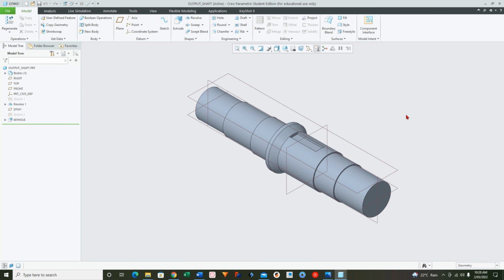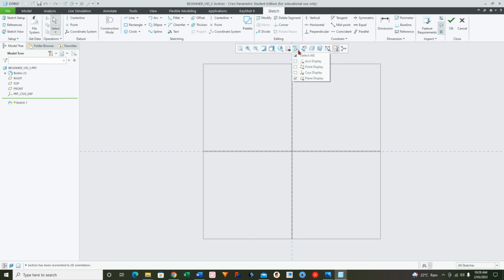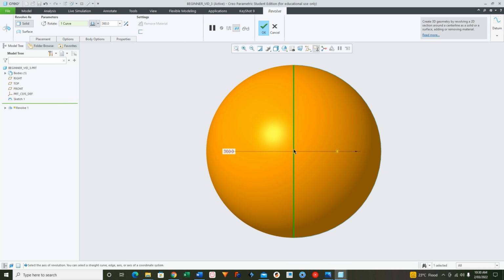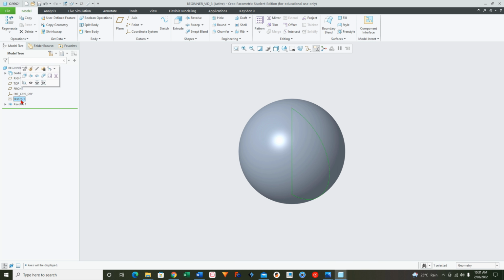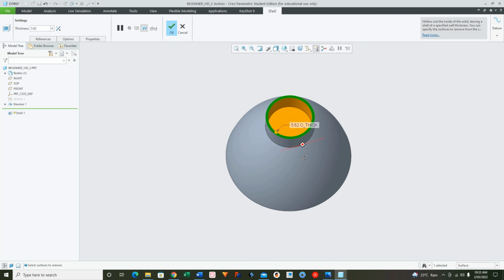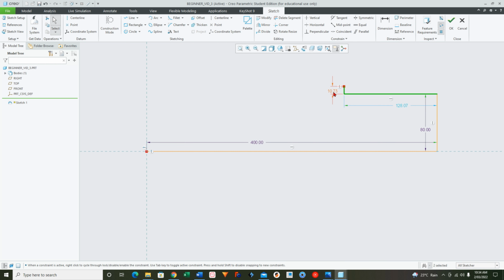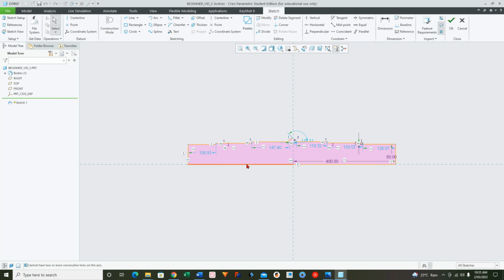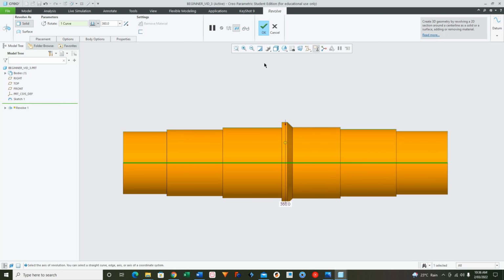Creo Essentials: The Beginners Series - Episode 3: The Revolve tool and how to best utilise it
1:00 Making a sphere using the Revolve tool
1:18 Using the Line Chain tool within sketcher
1:45 Using the Arc tool within sketcher
3:40 Making a vase using the Revolve tool
4:40 Using the Shell feature to hollow out the vase
5:30 Making a gearbox shaft using the Revolve tool